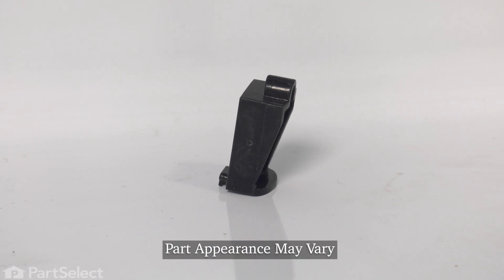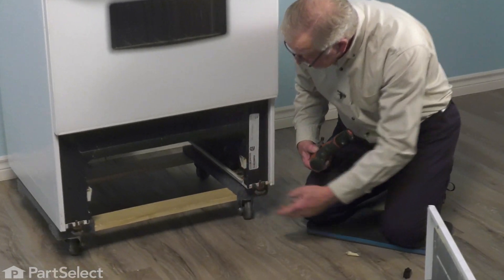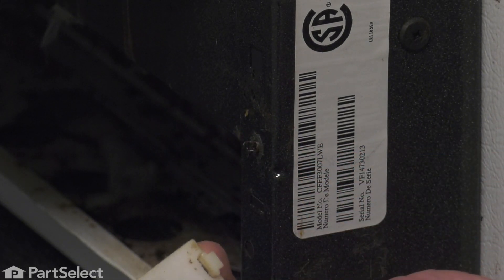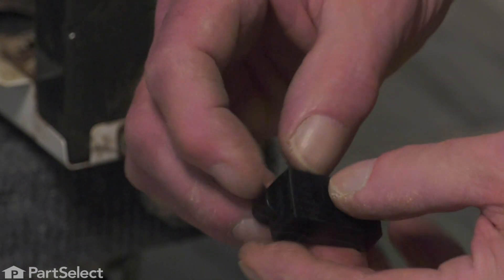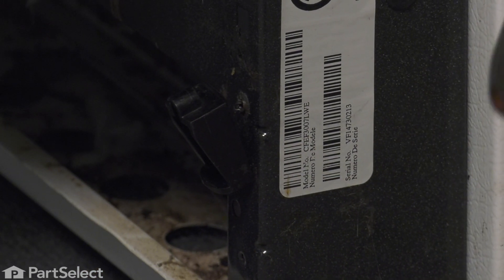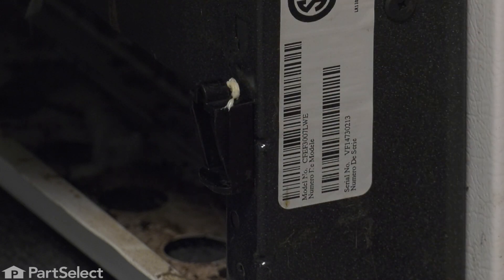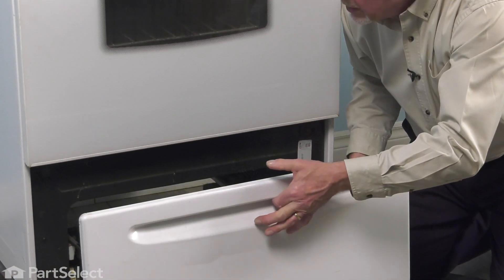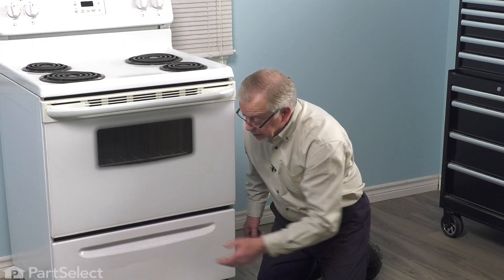Frigidaire Range Repair - How to Replace the Glide (Frigidaire # 807047102)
Do you need help replacing the Glide (Part # 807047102) in your Range? With this video, Steve will show you how easy it is to complete this repair yourself, by taking you through the process step-by-step. When you do the repair yourself, you can save time and money that you would normally spend on having an expensive repair technician come to your home. At PartSelect, we provide tools for success at every stage of the repair and have been helping do-it-yourselfers since 1999!

Do you need a replacement Glide for your Range? At PartSelect, we pride ourselves on selling only Original Equipment Manufacturer parts, so you know the part you buy will be compatible with your Range. You can pick up an authentic OEM part sourced directly from the original manufacturer here:

The information in this video is specific to Frigidaire, Kenmore, Crosley, Tappan, Westinghouse, Kelvinator, Gibson, Electrolux, and Uni Ranges. If you’re looking for a replacement Support Rod for a different model Range, simply enter your model number into our website here:

If you are having one or more the following issues with your Range, replacing the Glide may solve your problem:
1. Door Won't Close

• #1 square head screwdriver or 1/4" hex head screwdriver